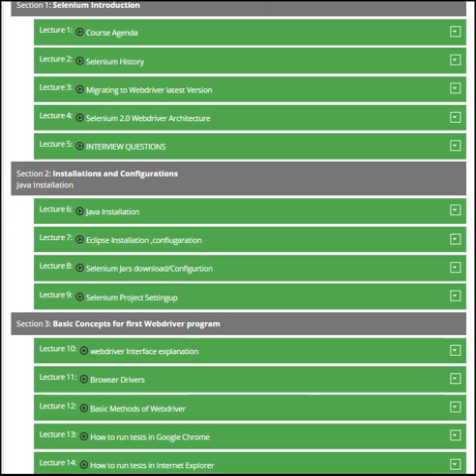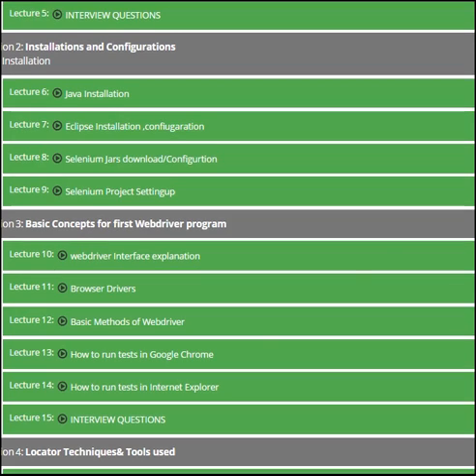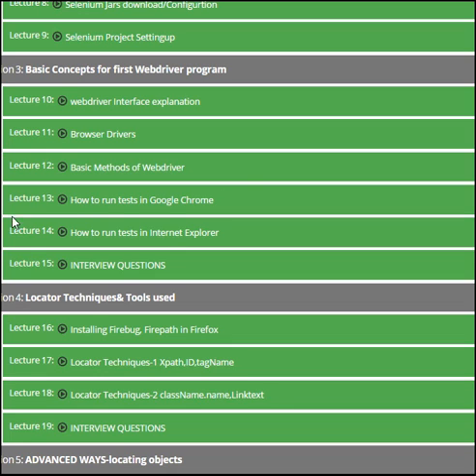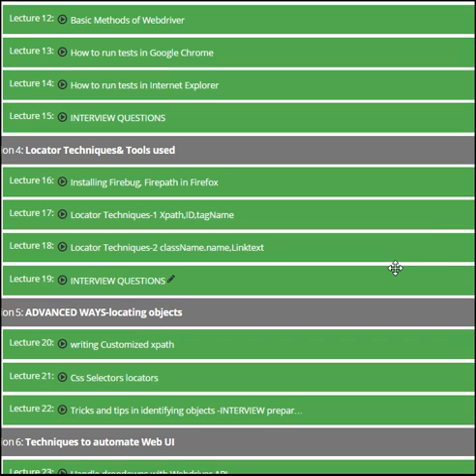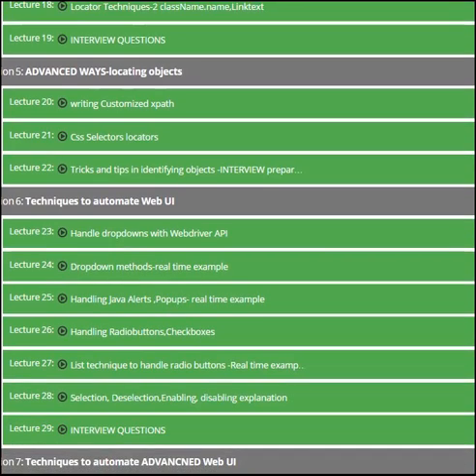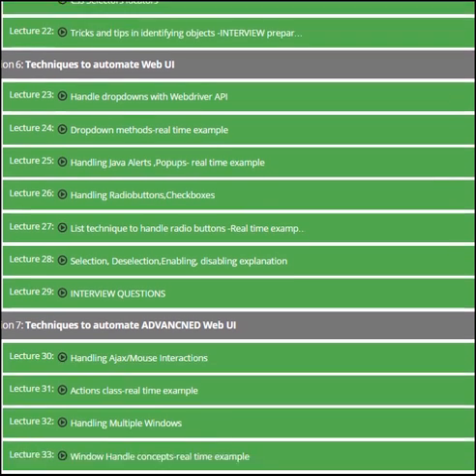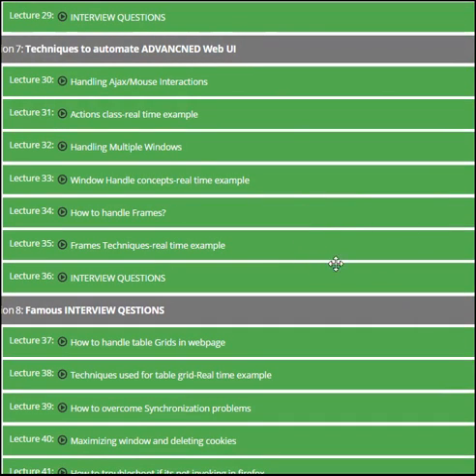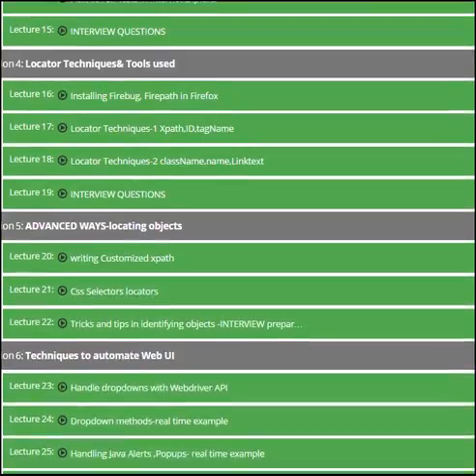Selenium GOOD TO GO